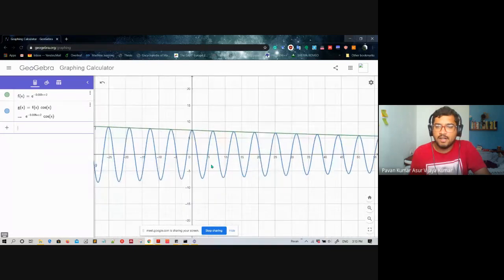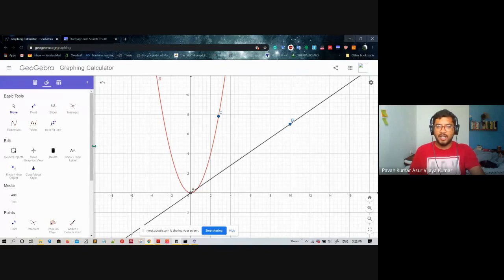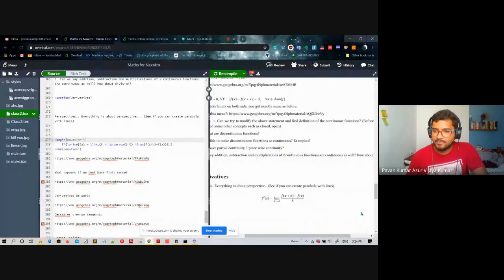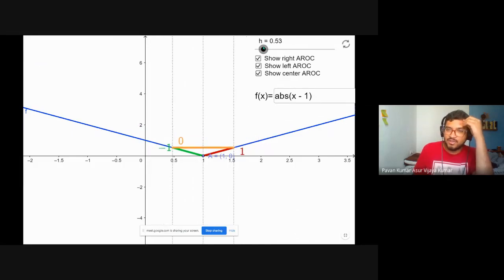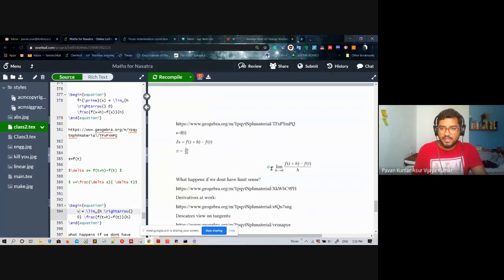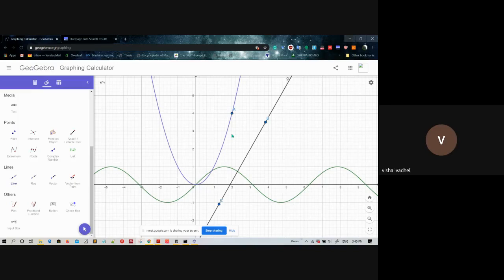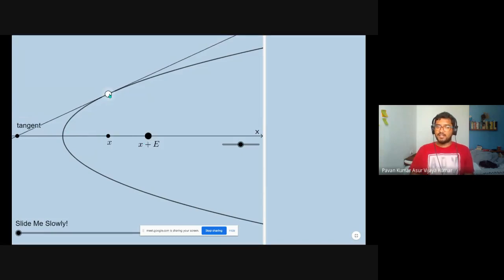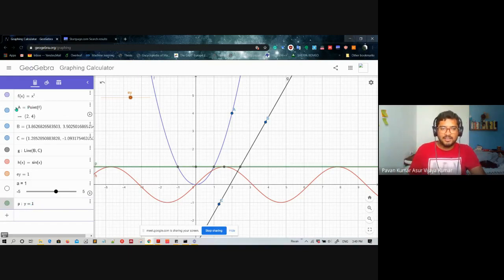Perspectives on Differentiation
This is a preview of a lecture given by Pavan Kumar, PhD in Computational Mechanics, IMT Lucca, Italy. This lecture is one in a series of 6, constituting our course called " Visual Mathematics: An Introduction to Calculus". The full course is available for a minimal course fee at Naxxatra Sciences. In order to register, know more about our courses or to get access to our online educational resources, get in touch with us through You can also contact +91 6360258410 for more information.

To apply to our crash courses and project groups, please use the following registration form